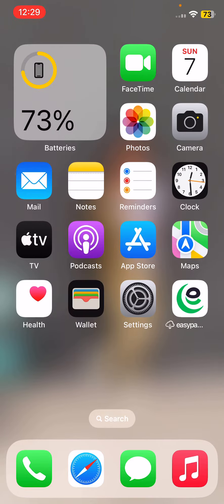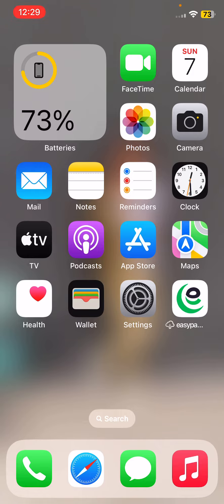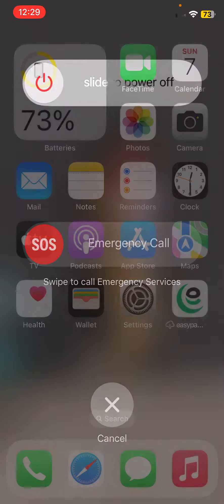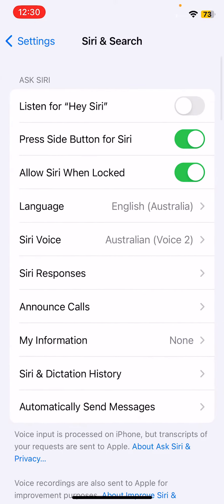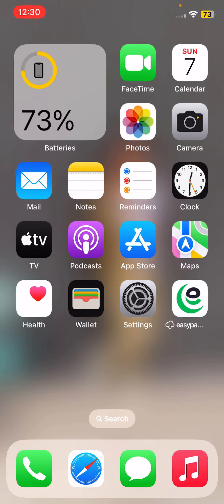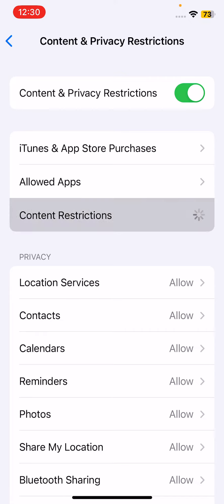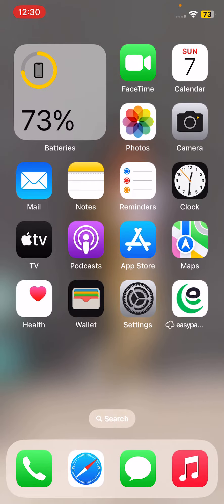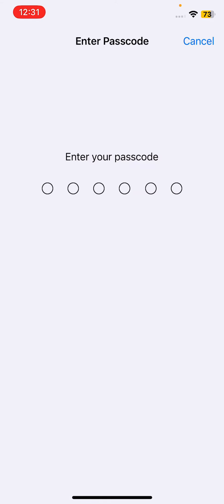How To Fix Siri Not Available Or Not Working Issue On iPhone